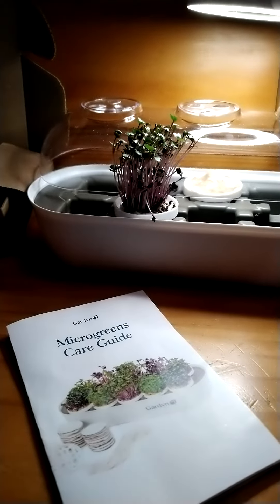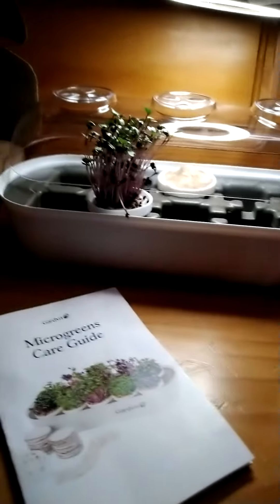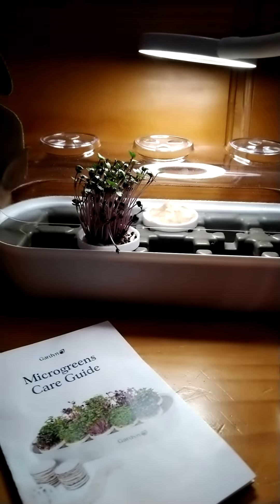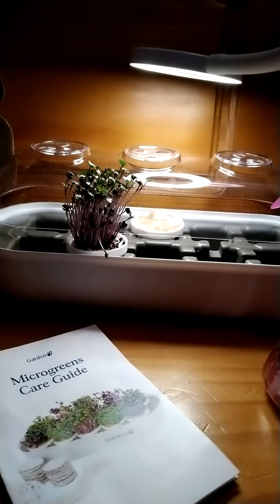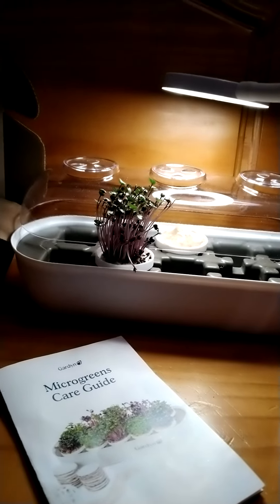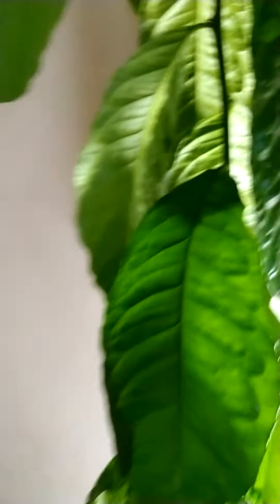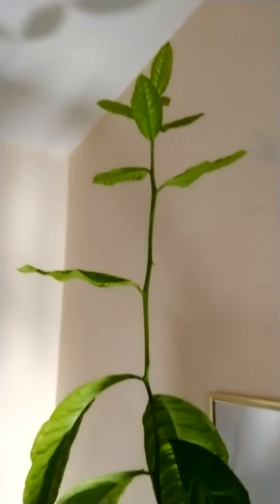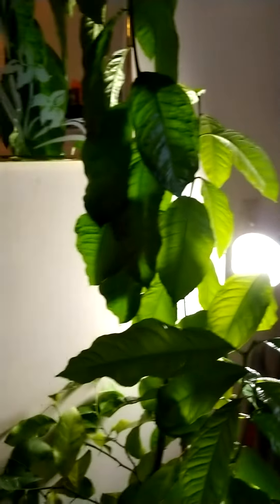Red Acre Cabbage Growth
Harvest Time!